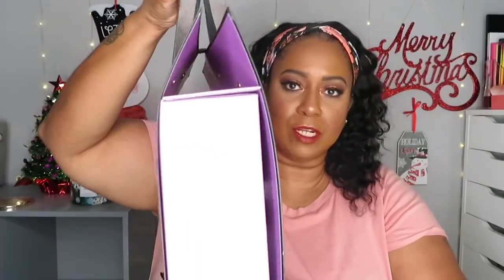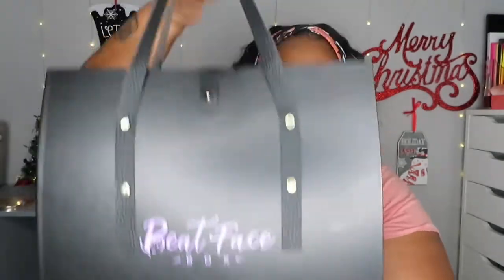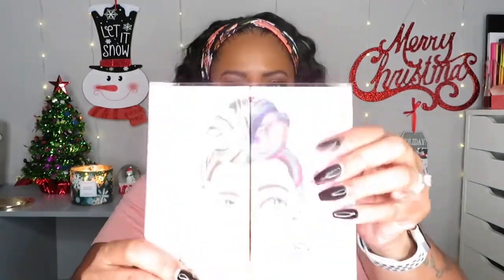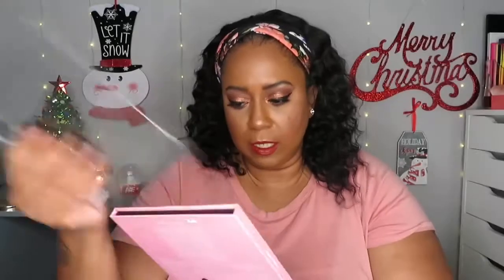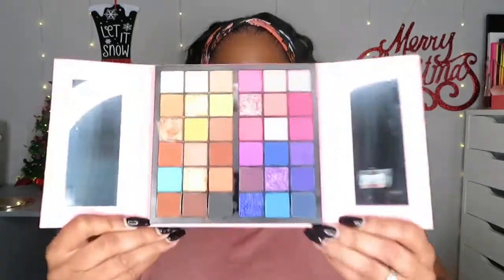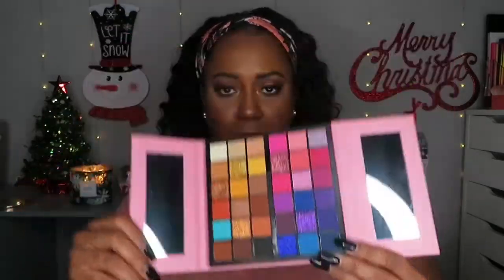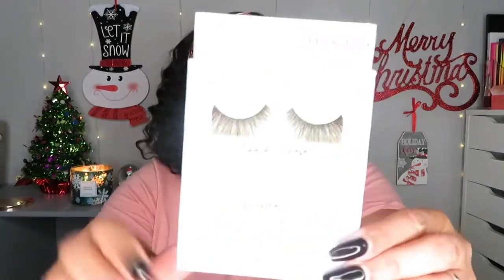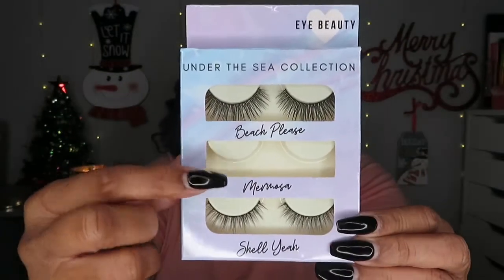New Subscription | Beat face Box | 1 Box Can Be Used For A Full Look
Hiiiii Luvs. In today's video, I am unboxing a new subscription for me. Beat Face Box. I used all products in the box to test their claim that 1 box can be used for a full look. Please watch and find out if this is true, then let's talk about it in the comments. Tell me what you think..

A true makeup box that isn't skincare heavy. 1 box can be used for a full look. Receive 5 to 9 items  beauty products (mostly makeup and beauty tools) Bi-monthly that work together in achieving a stunning look for $39.99.